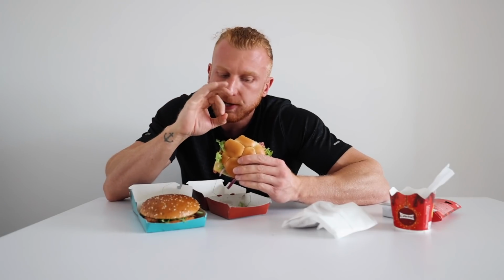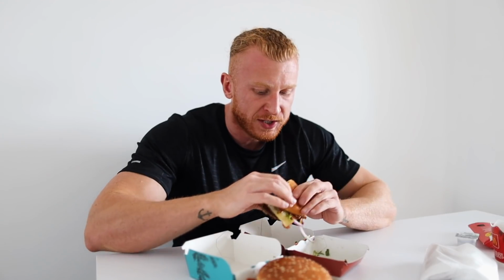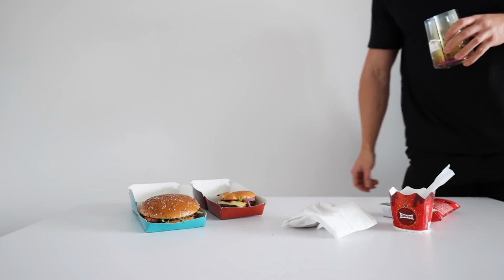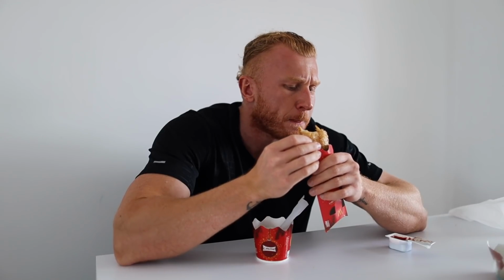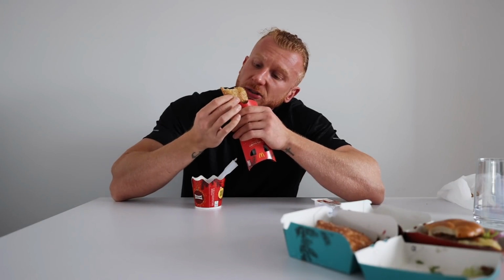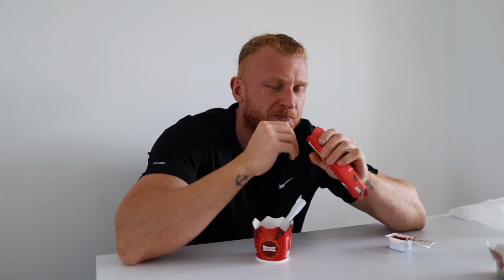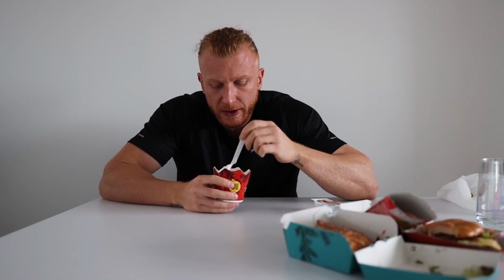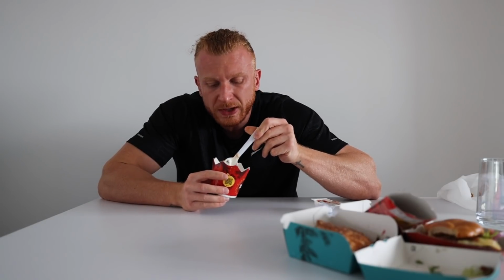Trying [NEW] McDonald's Festive Menu 2021 Mukbang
Time to get even more festive, with the 2021 McDonald's Festive menu! I'm back with a Mukbang (see what I did there) in today's episode I review the McDonalds Festive stack, the crispy chicken, mince pie and Celebration's McFlurry

It was a great experience made even greater with a 20 minute nap after consuming the above

THE VAULT!
200+ exclusive training, nutrition, anabolic steroid videos which include program examples such as PPL and Upper Lower splits, home workouts, how to calculate macros for either cutting, maintaining or bulking as well as supplement breakdowns